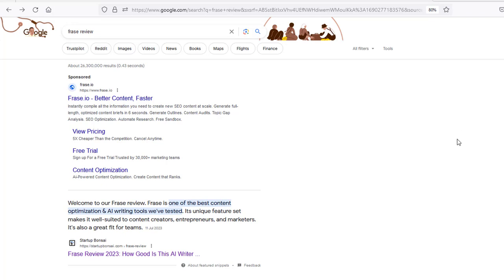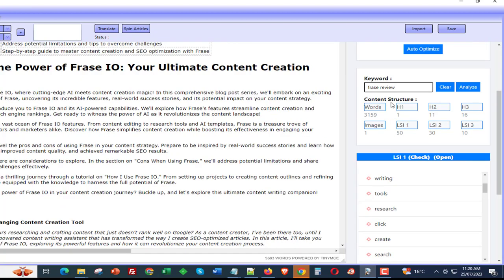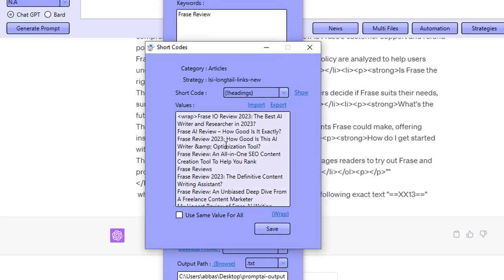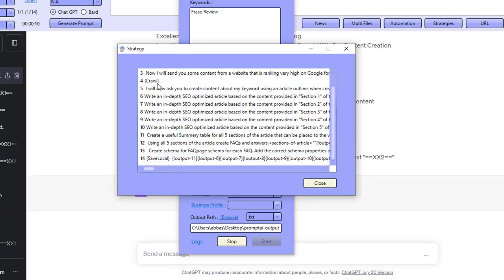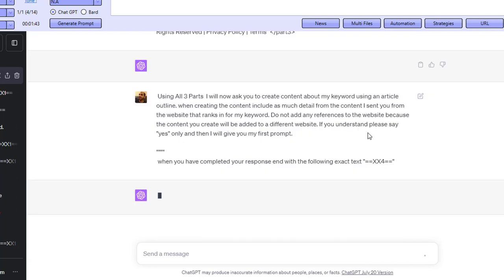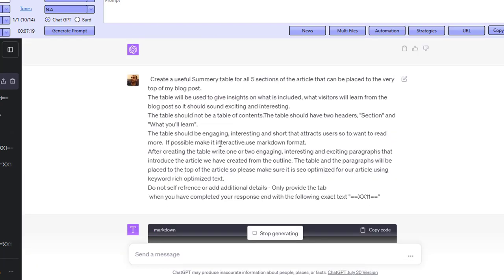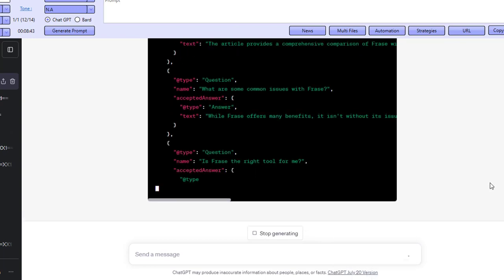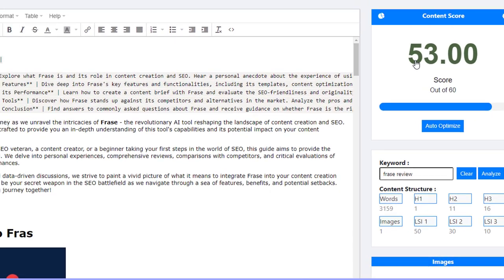Create SEO optimized AI Content that Ranks in Google - ChatGPT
In this video I show you how to use ChatGPT to create SEO Optimized content that ranks inside of Google.

1- We first search google for the keyword we want to create content for.
2- we then visit all top 10 ranking sites and save the headings used. for example h1, h2, and h3 tags.
3- we then extract the top 100 most important LSI terms used for this keyword.
4- we then take a website that is already ranking for the keyword and then save the content from that page.

Now we start our prompts with ChatGPT so that it can create the SEO Optimized AI Content.

Our first prompt asks chatGPT for a optimized title for our keyword.
the 2nd prompt send chatGPT all the headings we saved when we visited the top 10 ranking sites on google for our keyword and we ask chatGPT to create an seo optimized article outline from the headings provided.
we then send the scraped details from the site that ranks on page 1 for our keyword so that ChatGPT can understand our topic in its entirety.
Now we send ChatGPT the LSI terms and ask it to create an optimize seo article using the outline and to include as many of the lsi terms as possible.
We actually do this 5 times (once for each section of the article outline)
we then create a table of summery, FAQs and FAQPage schema.

we are left with an SEO Optimized AI written article that is page 1 worthy.